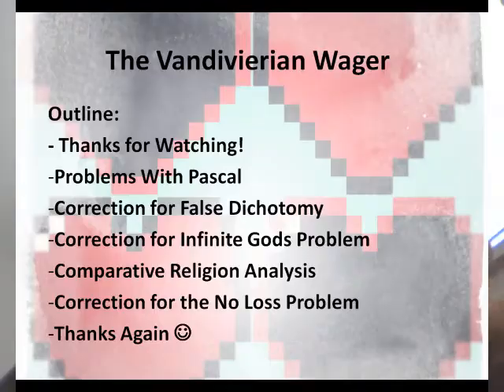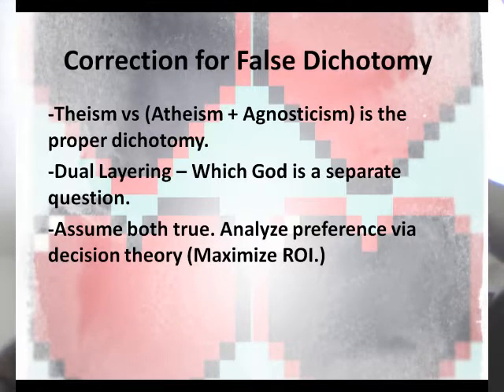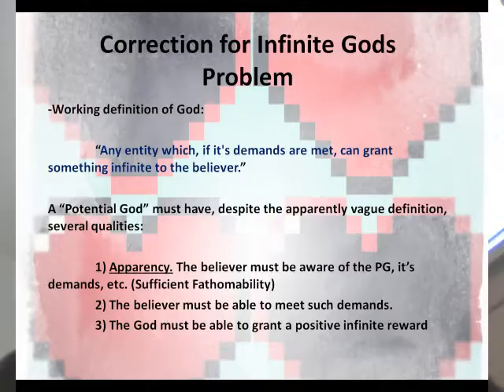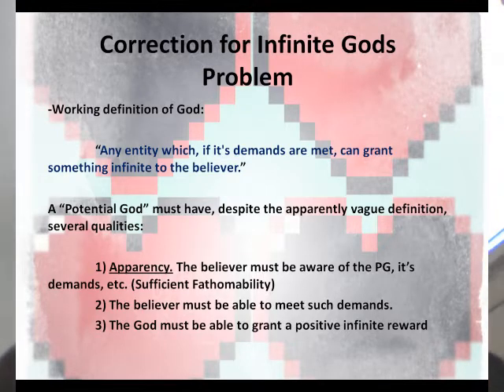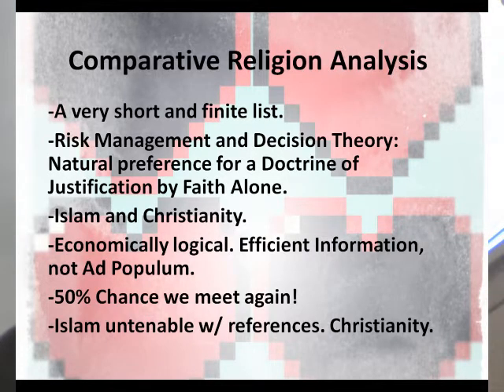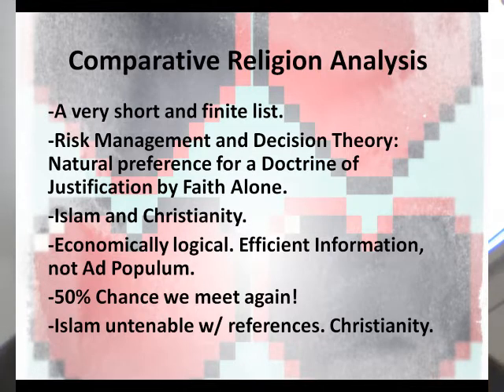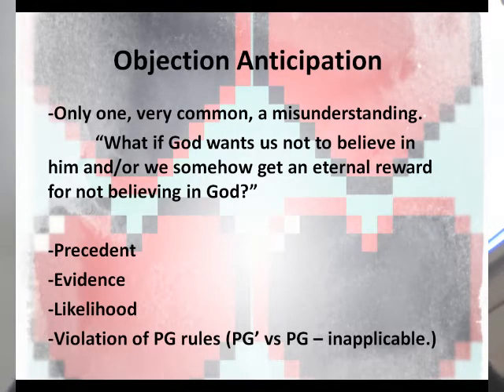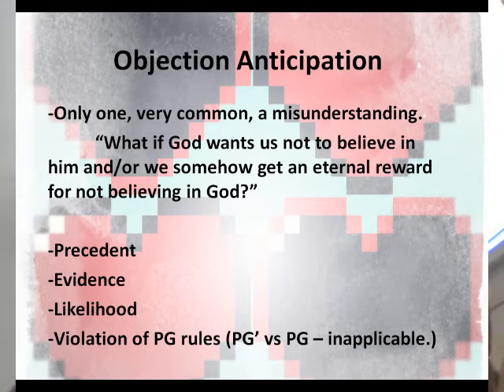The Vandivierian Wager